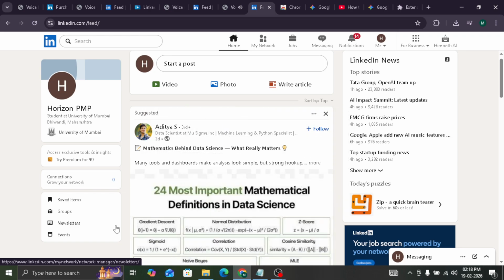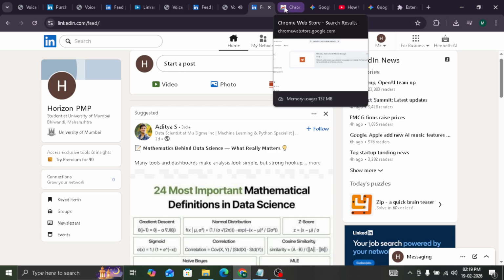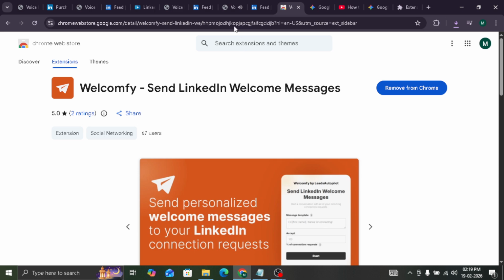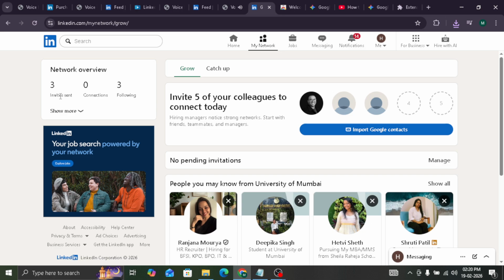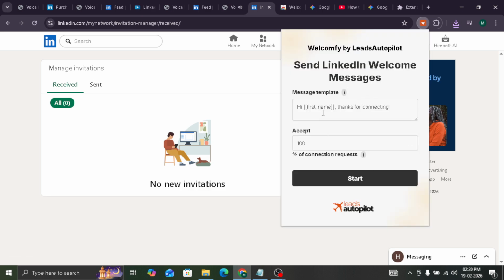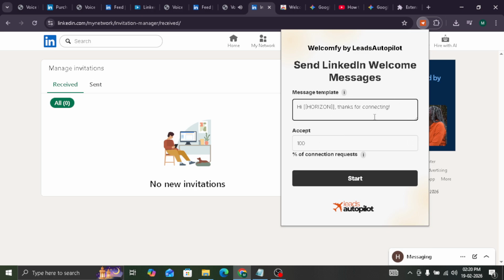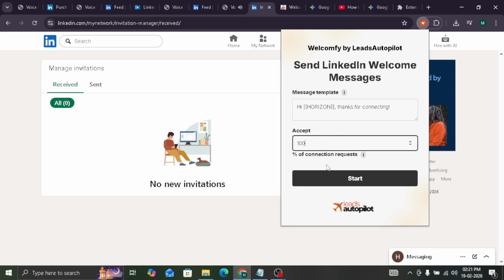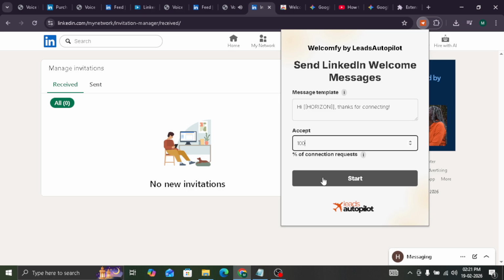How to Auto DM Your LinkedIn Connections and Followers (2026 Guide)